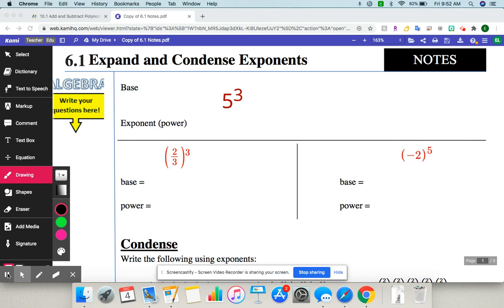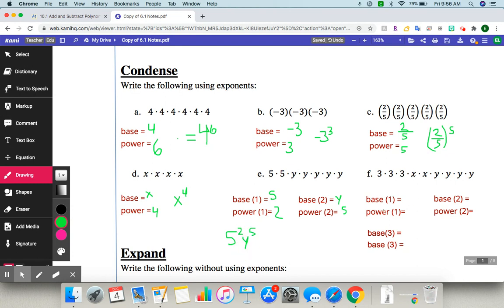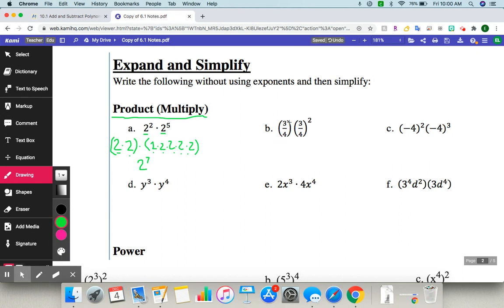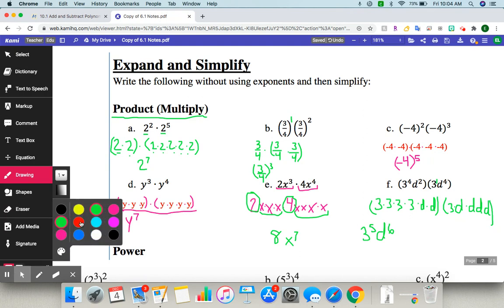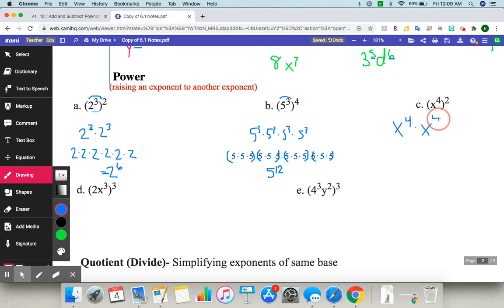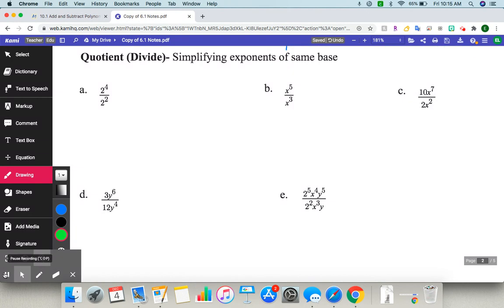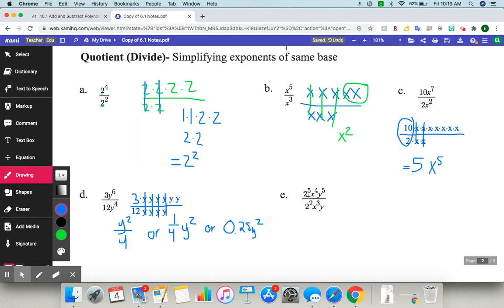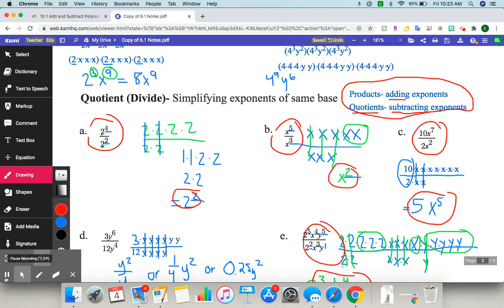6.1 Notes- Expand and Condense Exponents